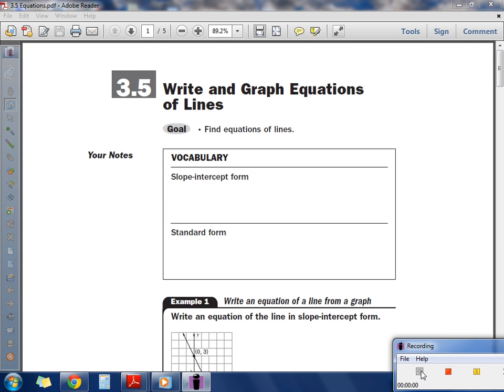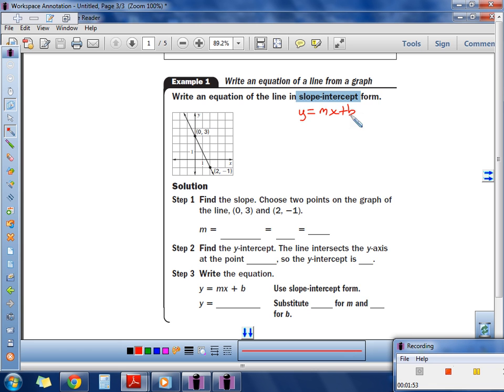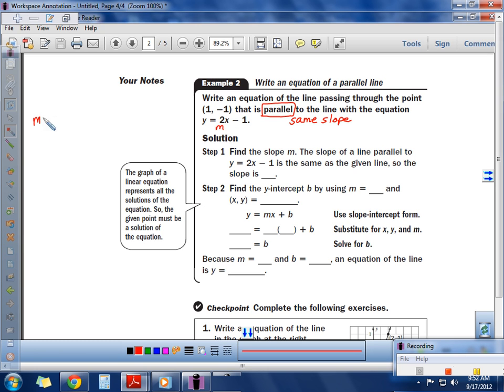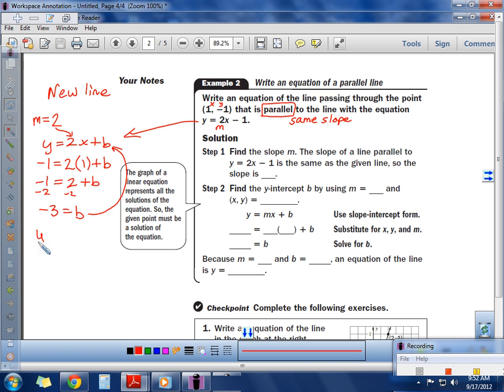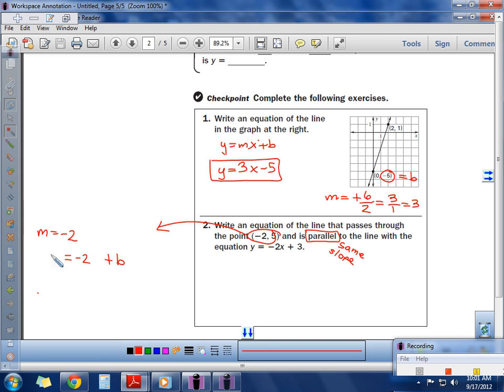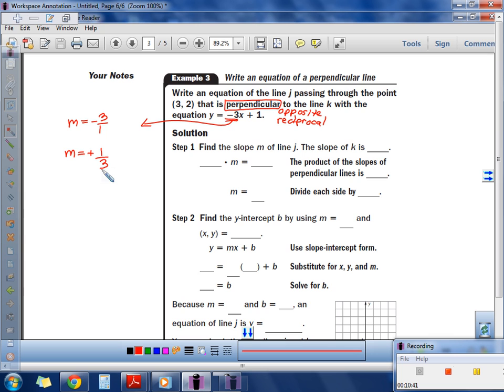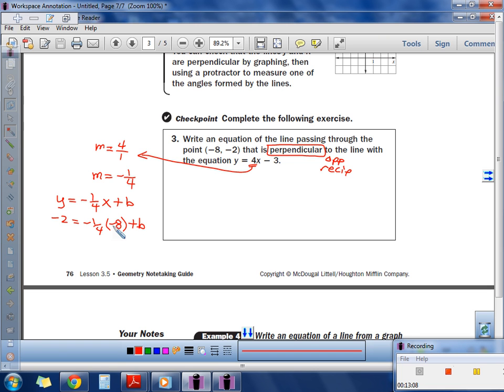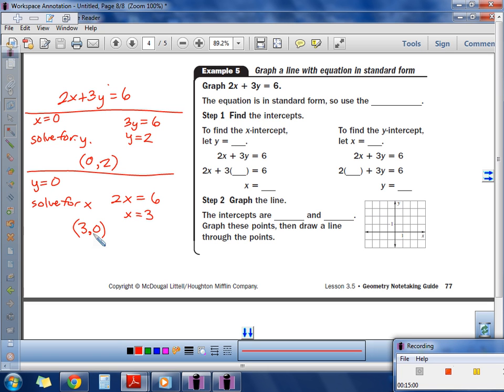Accelerated Geometry 3.5 Write Equations of Lines